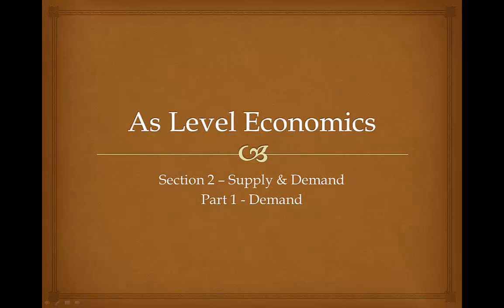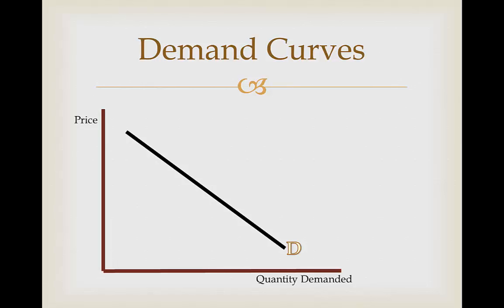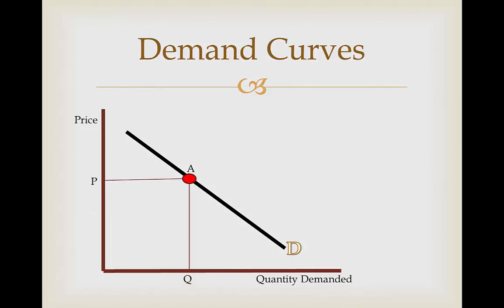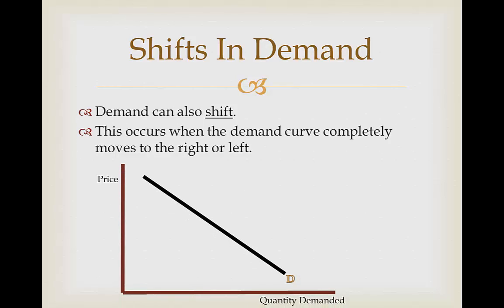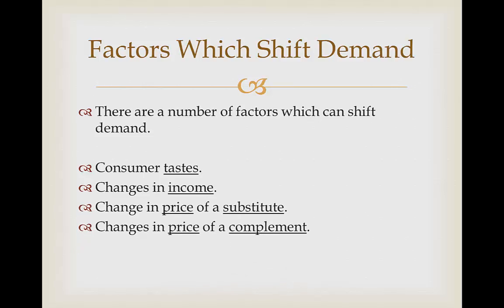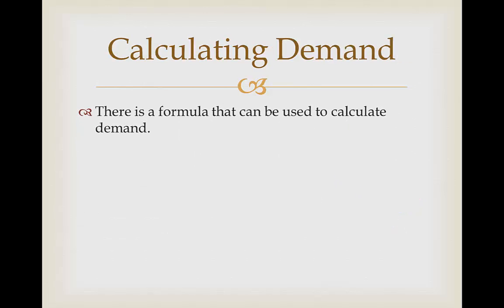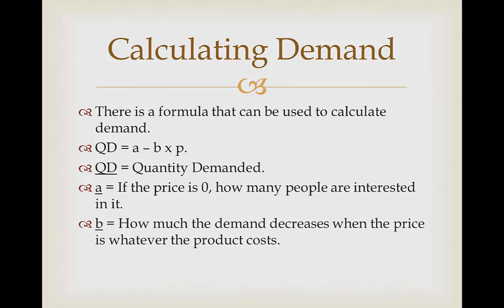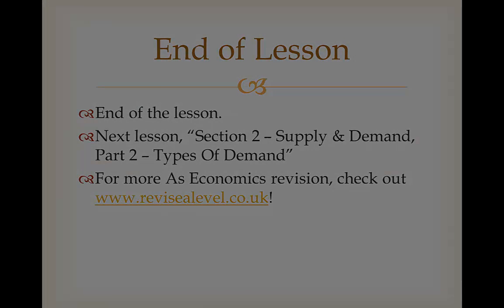A Level Economics - Demand